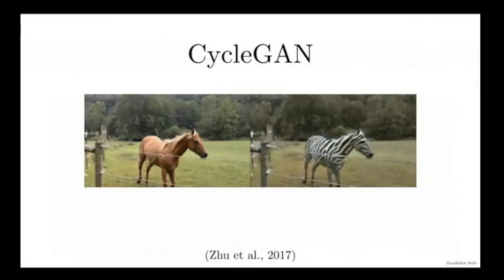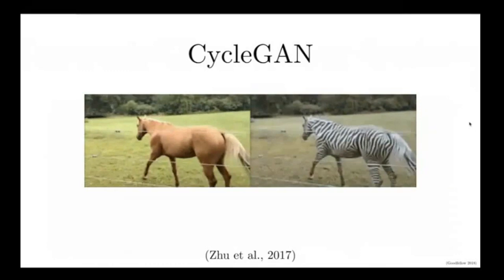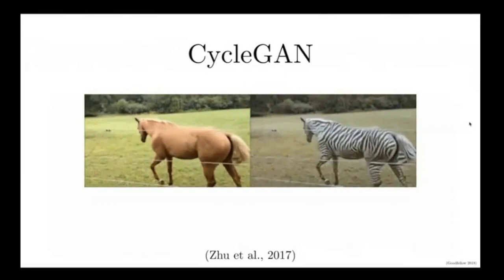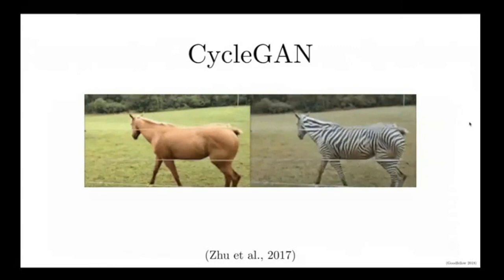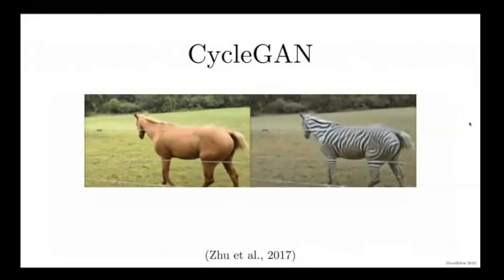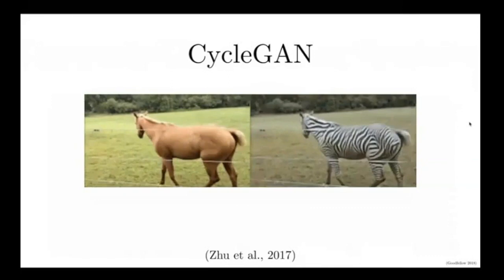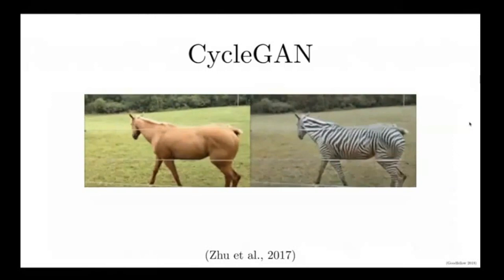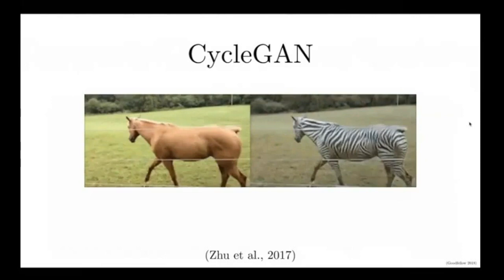CycleGAN Generative Adversarial Network - Ian Goodfellow GAN inventor